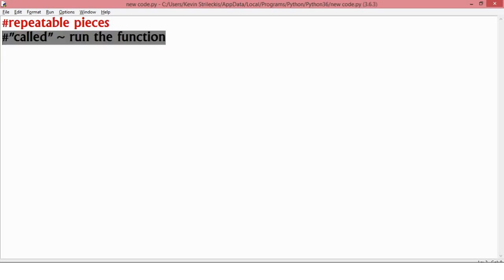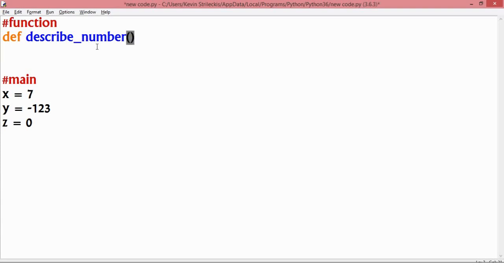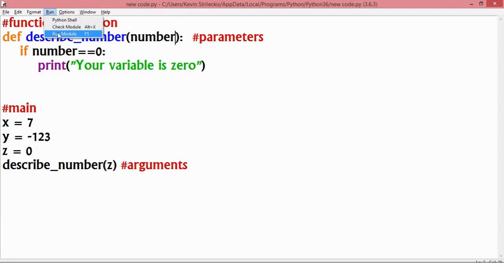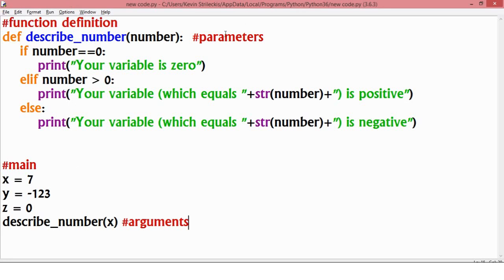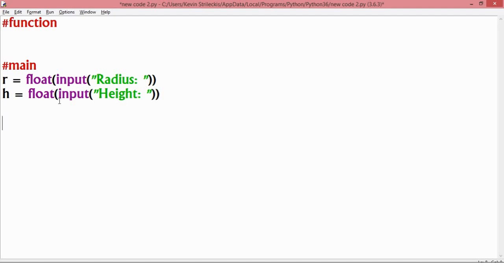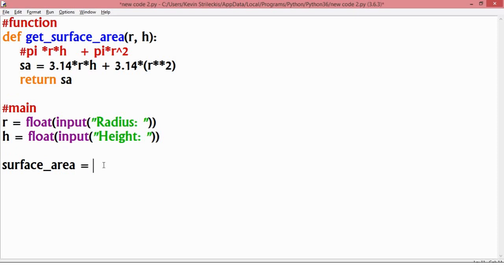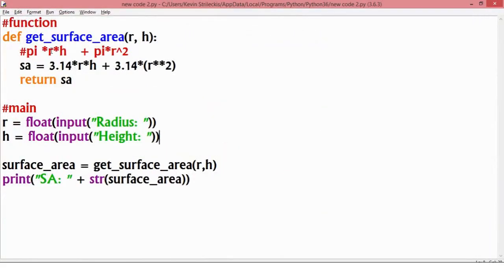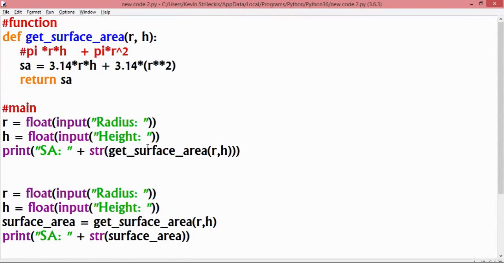Python Daily Lesson 4 - Functions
Make sure that you understand conditional statements real well, first.
All labs 1-6 should be completed this week.